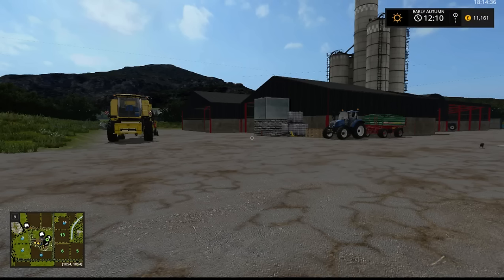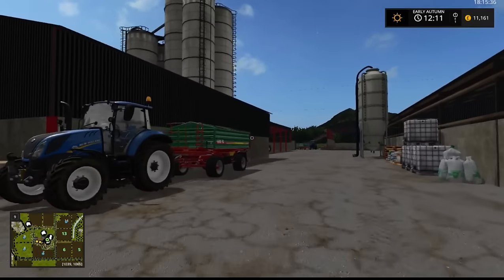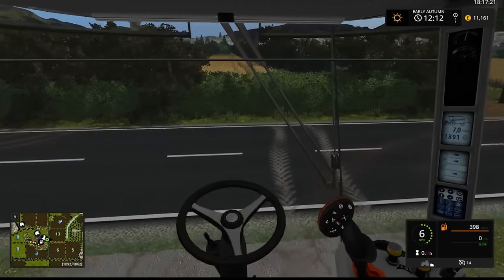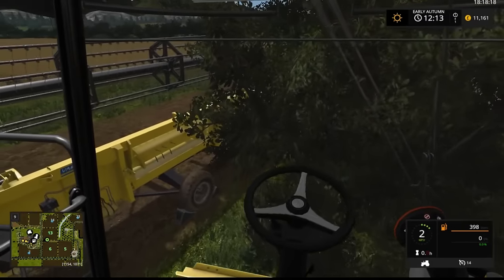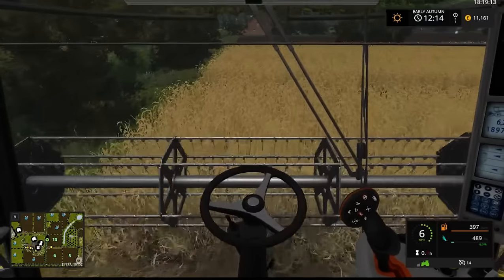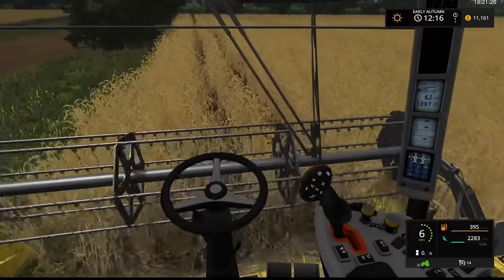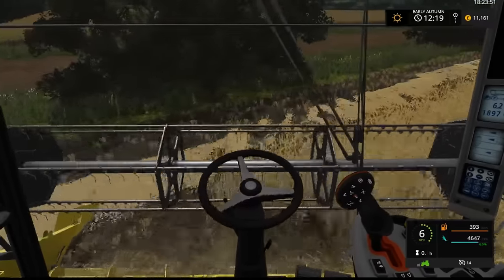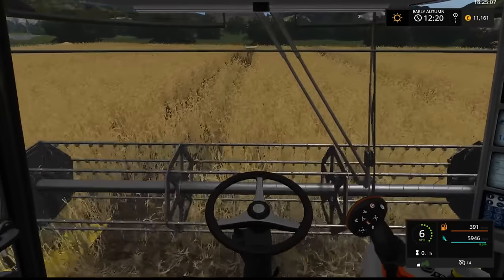Farming Simulator 2017 - British Farm - Harvesting